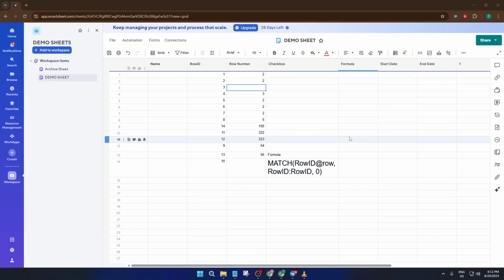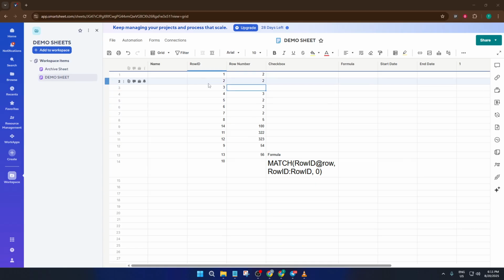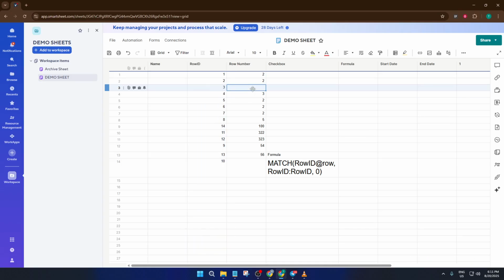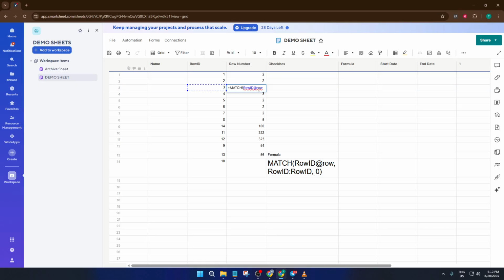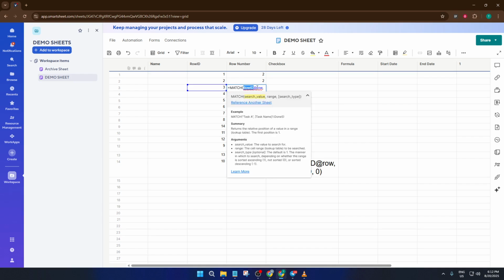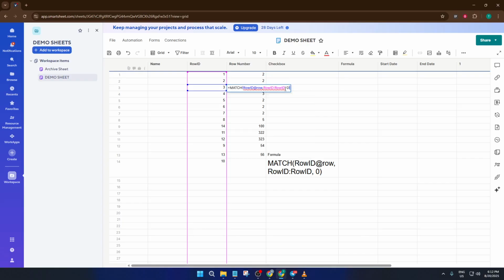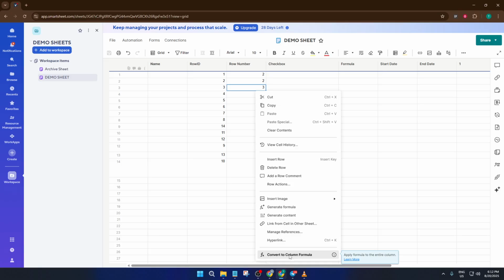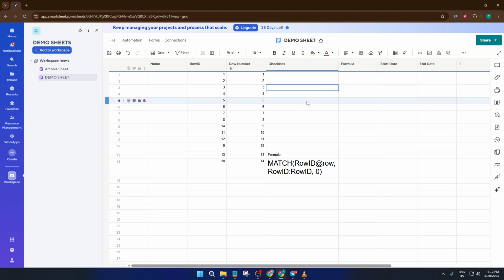Smartsheet : How To Insert Row Numbers Remain Relative To Row Position (Beginner-Friendly Steps)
Learn how to automatically insert dynamic row numbers in Smartsheet, ensuring your numbering stays accurate even if you move, insert, or delete rows! In this step-by-step tutorial, we'll cover:

This demo is suitable for Smartsheet users on all major platforms, including the web and desktop apps. Enhance your data management and organization easily, whether you're handling project plans, task lists, or inventory sheets.